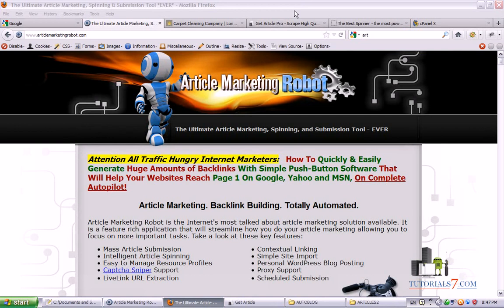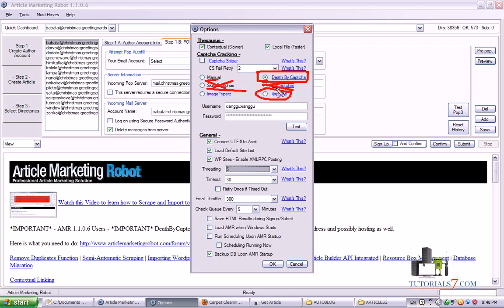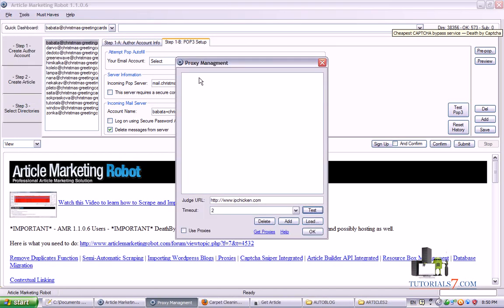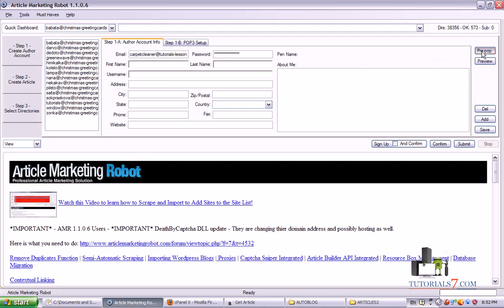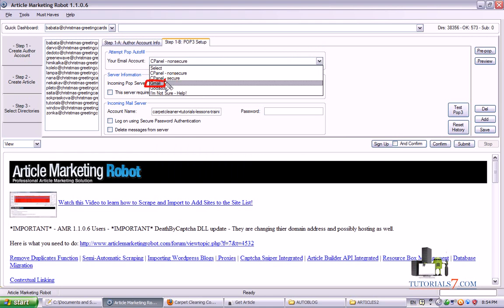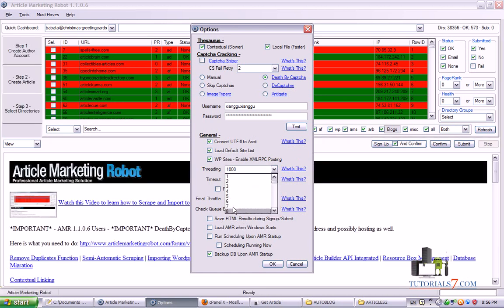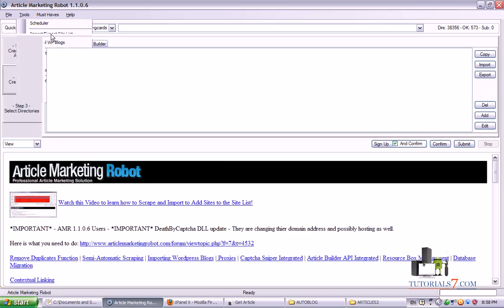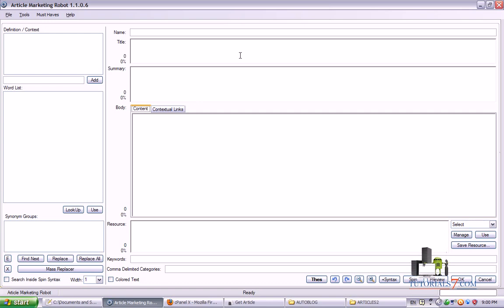Lesson 1 (1/2) | Article Marketing Robot Video Lesson - How To Create an Author Account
In the first lesson about Article Marketing Robot you will learn how to create an author account and what methods to use in order to use AMR properly! This seo program is not that hard as it may seem and once you learn the basics you will be able to create campaigns in minutes! Do not forget to check the second lesson as well! Also - visit our this video's page on our site to get your bonuses related to Article Marketing Robot!
how to scrape articles for amr, the usage of captchas in article marketing robot, article marketing robot seo,amr tutorial,how to use amr,amr tips,amr seo,amr video tutorial,article marketing robot video tutorial. If you are interested in web design and SEO techniques, methods and trick please visit our web site for more info Thank you!